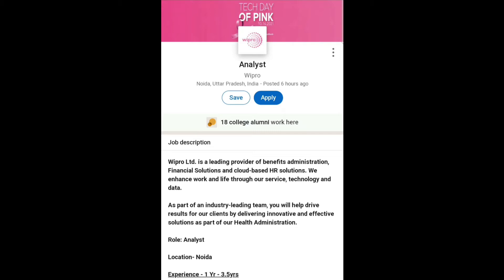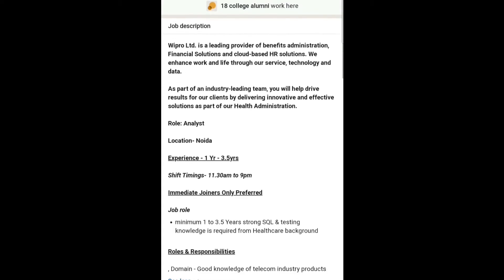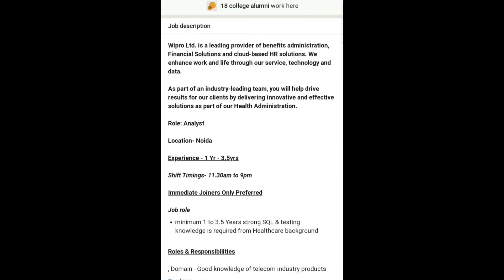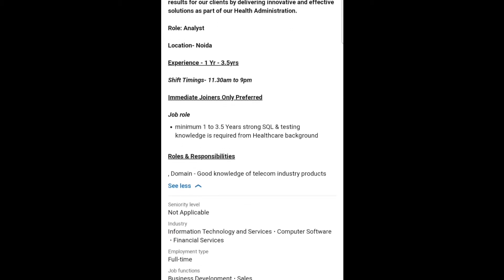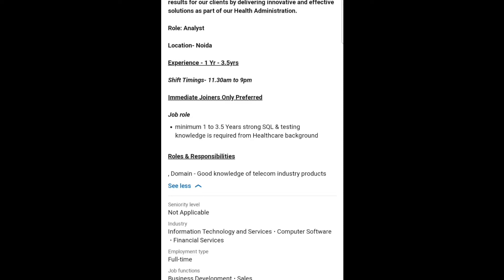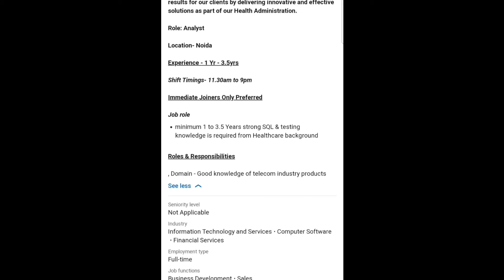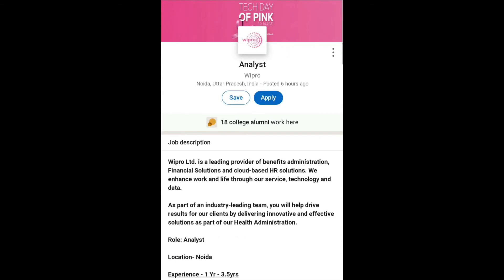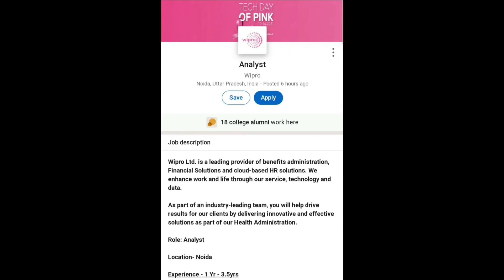Wipro:- Analyst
In this Video, you will get to know Wipro:- Analyst Job...

After Watching this Video, you'll get to know Wipro:- Analyst Job, Educational Qualifications, Skills, Experience and so on...

Hope you learn something from the video...

Important Playlists :- Job Vacancy 2021

About:- Shreya Kumari is a YouTube Channel, where you will find Videos Regarding Job Opportunity, Skill related to Career and Much more...